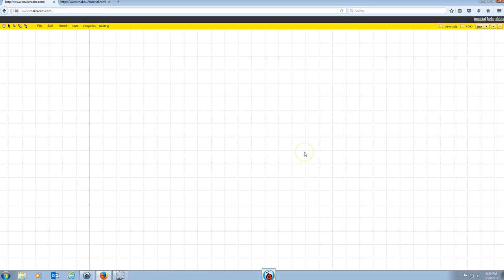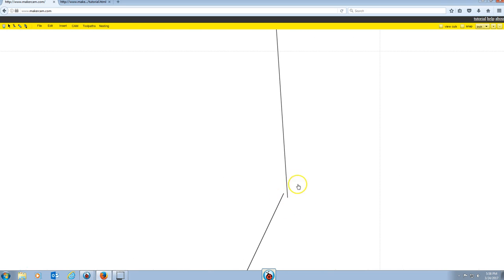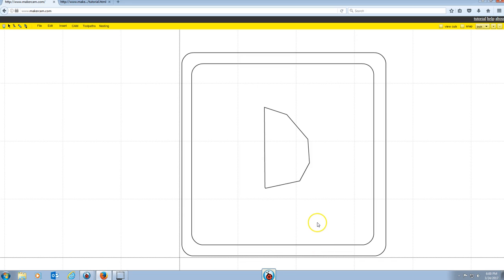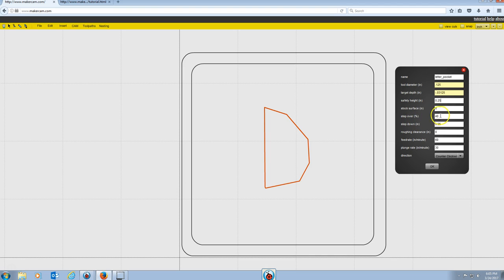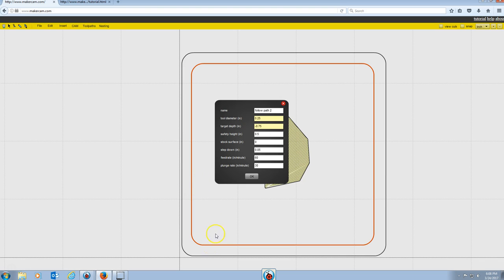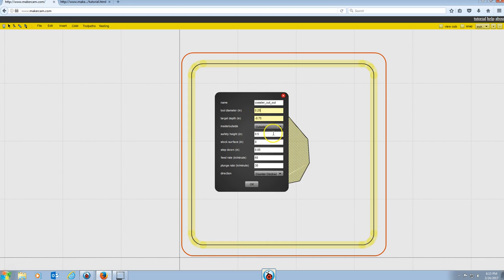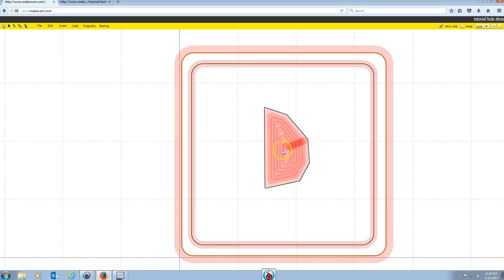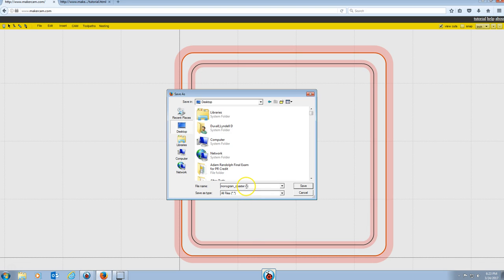MakerCAM Tutorial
Run through a quick tutorial to learn how to use the online CAM app at MakerCAM.com. This also serves as a very basic intro into CAM. MakerCAM is a web-based app that works well for beginners and relatively simple projects. There are better alternatives for more complicated projects and more experienced users.